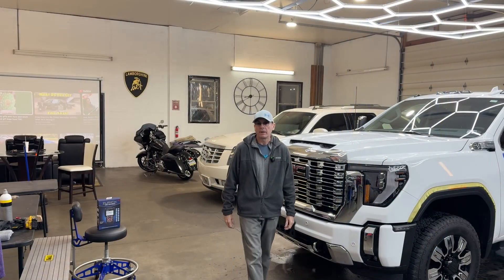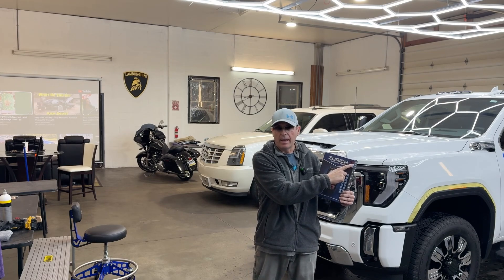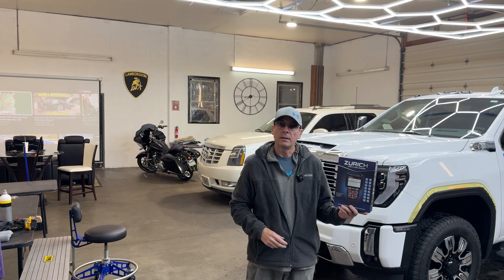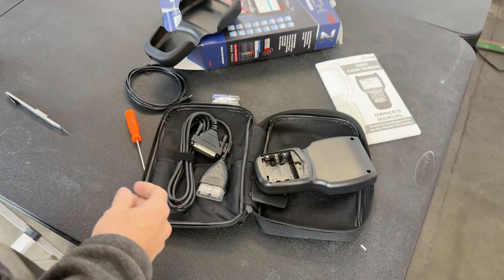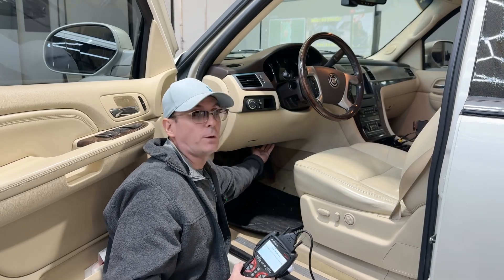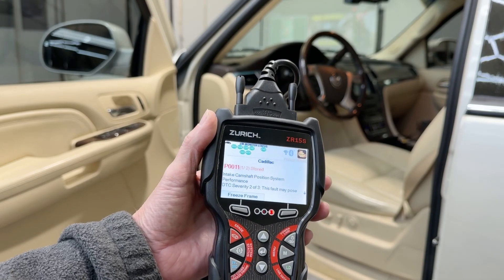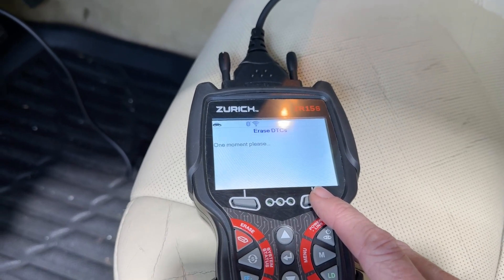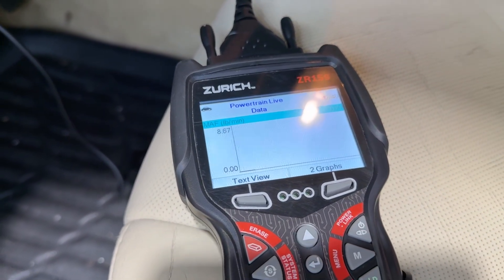Mechanics And Car Buyers Will Appreciate The Zurich OBD2 Code Reader For The Price.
Mechanics And Car Buyers Will Appreciate The Zurich OBD2 Code Reader For The Price. In this video, I share my experience with the code reader as a novice. I only have the experience to do light mechanical work and I find it easy to operate and understand. I can imagine what those who know what they are doing could achieve with this tool. The ZR15s OBD2 Code Reader by ZURICH® is your ultimate solution for Check Engine Light on virtually all domestic and foreign (OBD2 Compatible) vehicles. It provides comprehensive information on a 3.5 in. color screen plus SMOG emission readiness indicators for quick result review. In addition, ZR15s also supports graphing up-to 4 Parameters Identifications (PIDs) on the screen with Record/Playback feature and has built-in database for driving cycle procedure. It is not just a conventional OBD2 code reader, ZR15s makes it easy to perform quick service resets, including ABS light reset, SRS light reset, battery initialization/reset, steering angle reset, and electronic parking brake reset. Plus, ZR15s can search and check trouble codes stored in all available modules equipped on the vehicle, along with the most likely repair solution drawn from the vehicle manufacturers’ real-time filed database. ZR15s comes with 6 ft. OBD2 cable with built-in LED light and carrying pouch.

More code readers.

Perform bi-directional testing on engine and antilock brake systems (ABS)
Works with 1996 and newer (OBD2 compatible) vehicles, including passenger cars, light duty trucks, minivans, SUVs and hybrids
Repair Solutions 2 pairs the ZR15s OBD2 Code Reader with a smart device to provide verified fixes from ASE Master Technicians
3.5 in. color screen with 20 data points, including Code Severity, Diagnostic Trouble Codes (DTCs) and definition
Emission Readiness Advisor
Read Freeze Frame information
Built-in Drive Cycle Procedure
Read and Clear Engine Codes/Light
Read, record, and playback live data
Graph up-to 4 Parameter Identifications (PIDS) on screen

This tool can be found locally at Harbor Freight.

00:00 Introduction
02:49 Open
06:24 Unbox
09:05 Setup
14:02 Performance
17:59 Final Thoughts